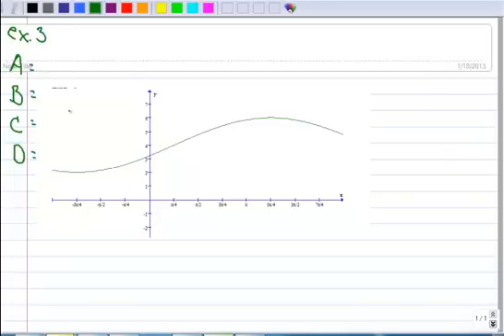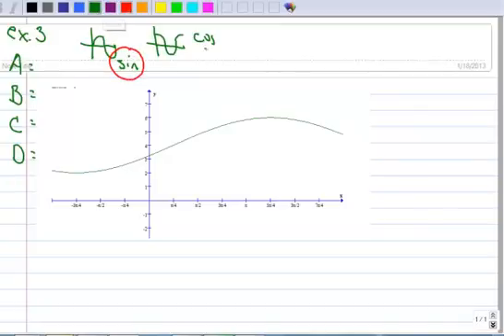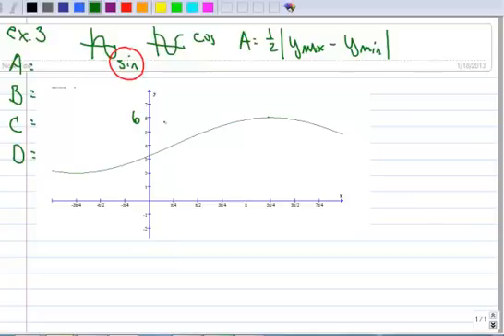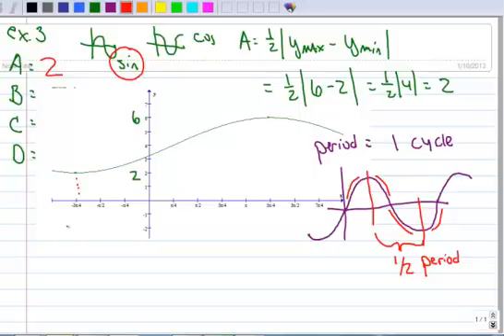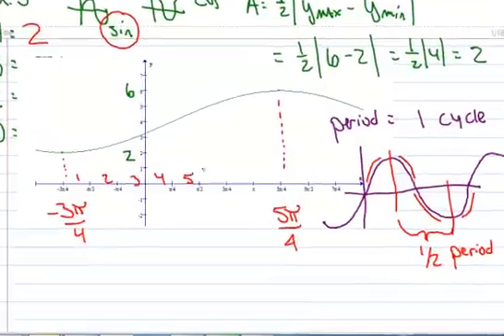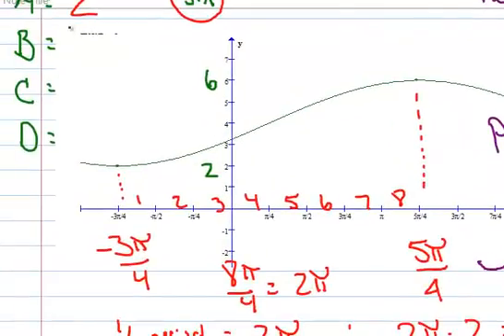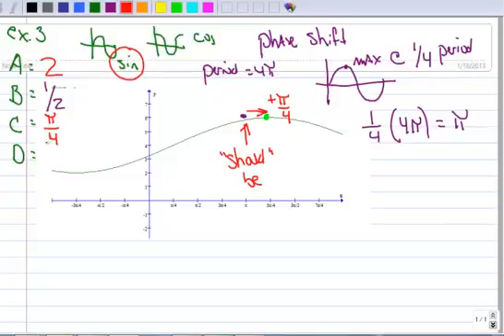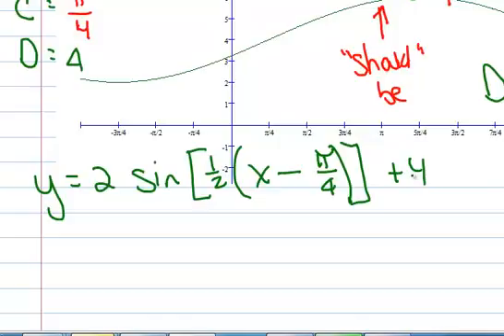2.2 Creating an equation from translated sine curve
An example of creating an equation from a translated sine curve where you don't see the whole period or 1 whole cycle.